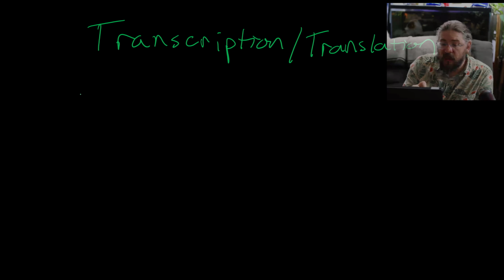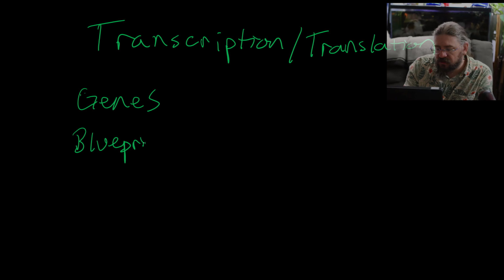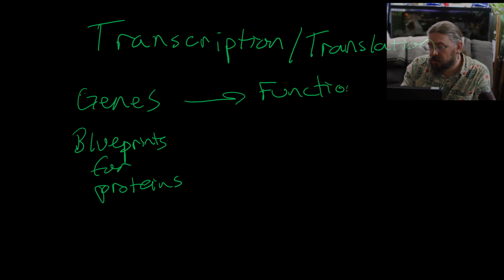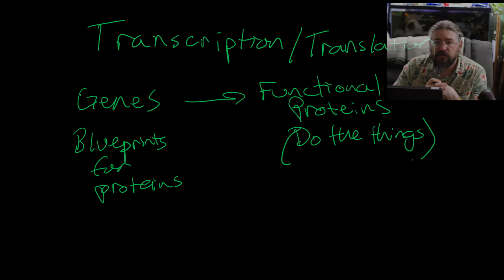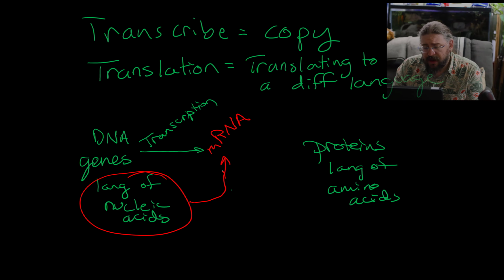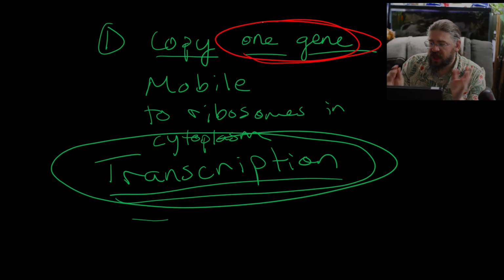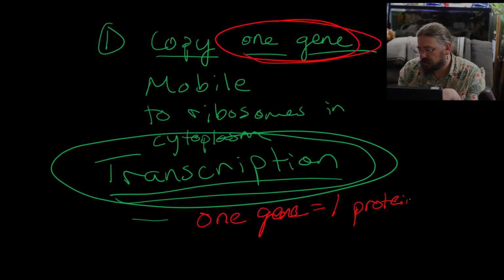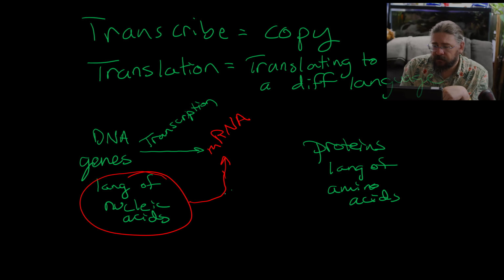DNA Transcription - What it is and RNA Polymerase II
What is Transcription/Translation and how does RNA Polymerase II function?